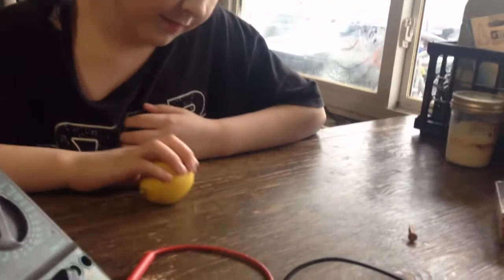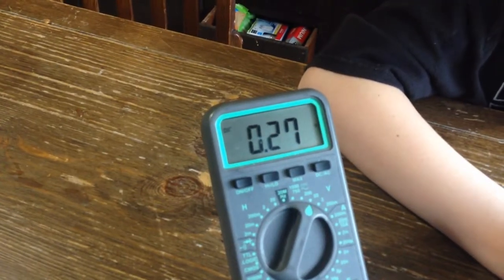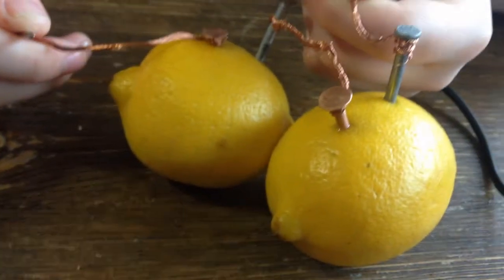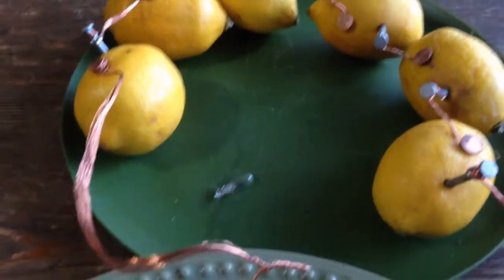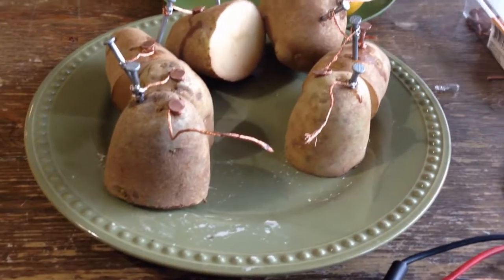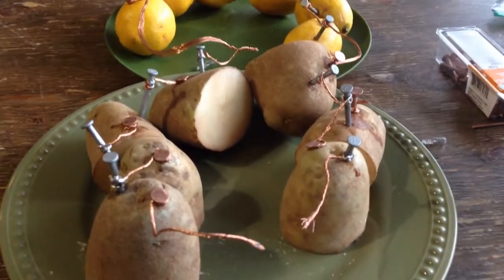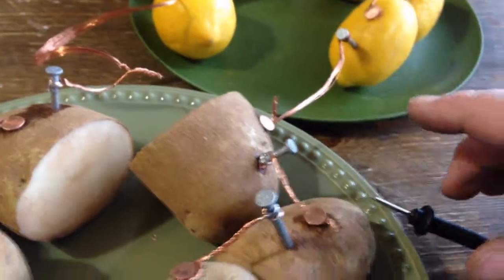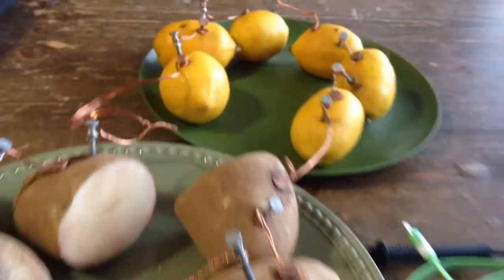Make a battery out of lemons, or potato's, fun learning about electricity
How to make batteries out of lemons, and potato's and learning how to wire batteries together. Also debunking the myth that you can start a fire with a lemon.